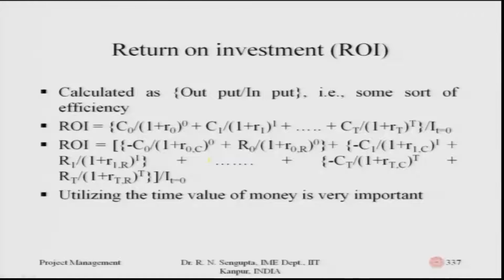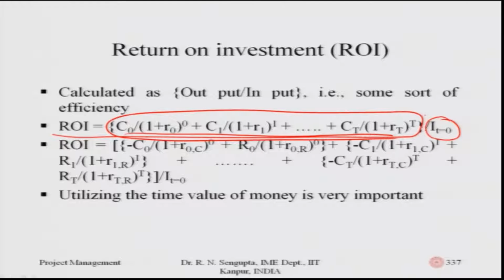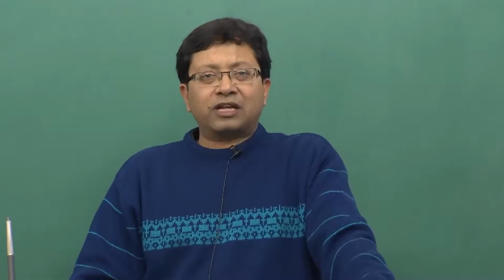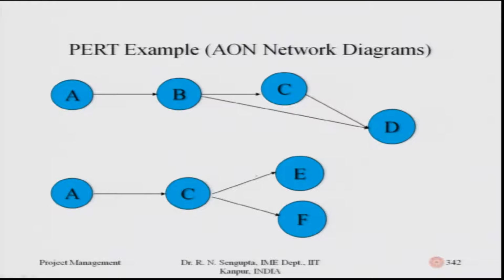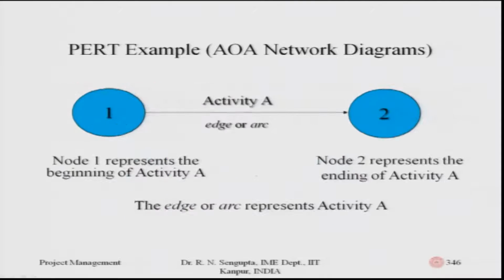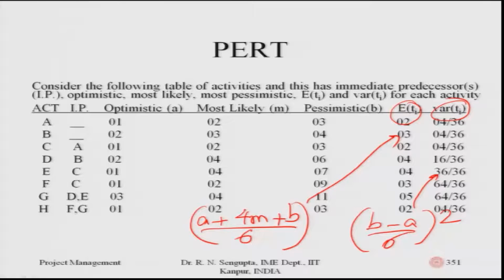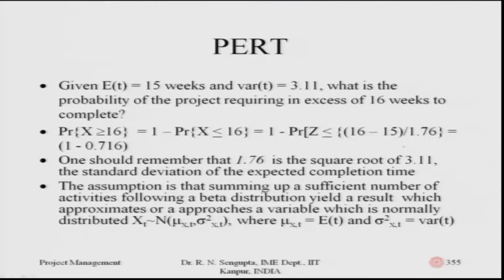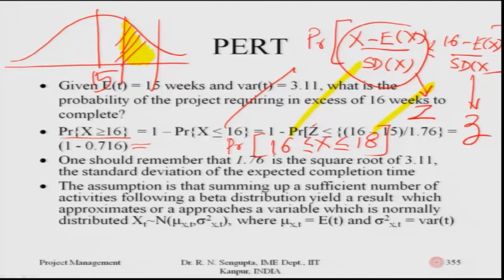Important Example of PERT Network involving Probabilistic time and variance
a) Concept on Return on Investments
 b) Example based on PERT Network
 c) Concept of Probabilistic Time and Variance

 To access the translated content:
1. The translated content of this course is available in regional languages.
 2. Regional language subtitles available for this course
 To watch the subtitles in regional languages:
 1. Click on the lecture under Course Details.
 2. Play the video.
 3. Now click on the Settings icon and a list of features will display
 4. From that select the option Subtitles/CC.
 5. Now select the Language from the available languages to read the subtitle in the regional language.